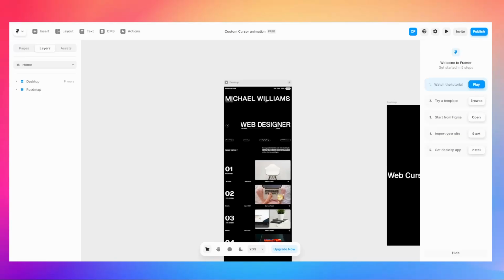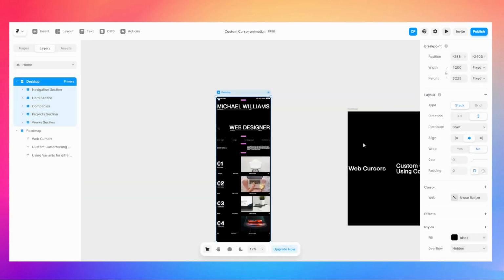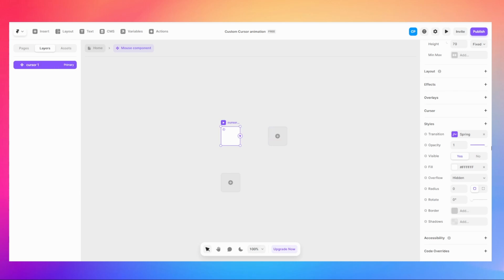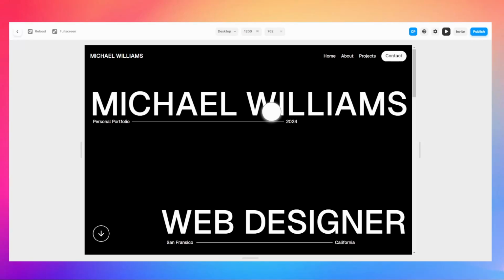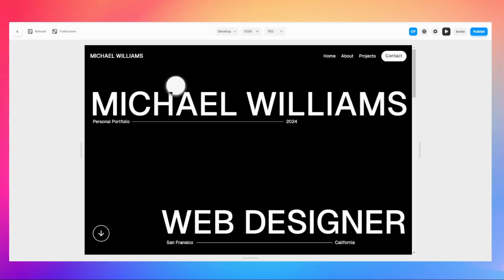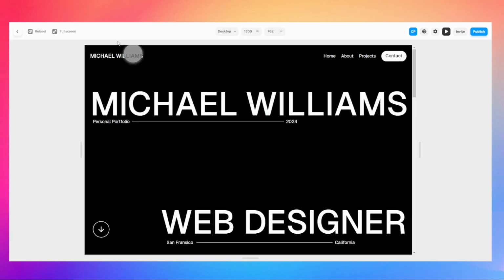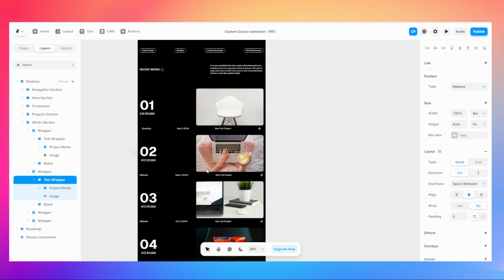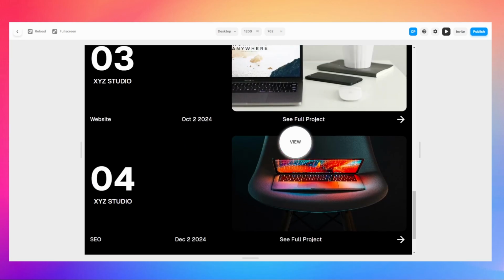How to create custom cursors in Framer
In this video, we are going to learn how to create a custom cursor in Framer. We are going to play with components and multiple variants for different elements.